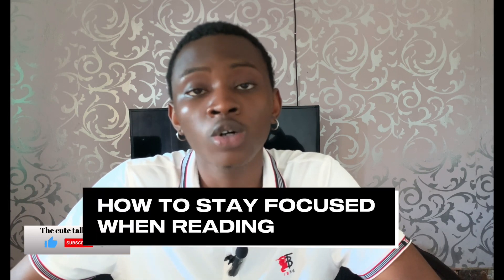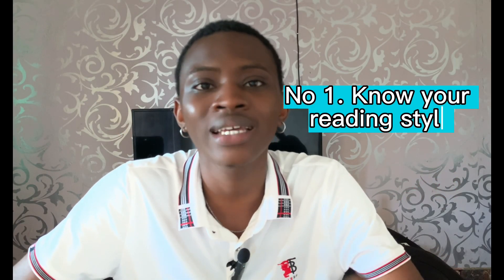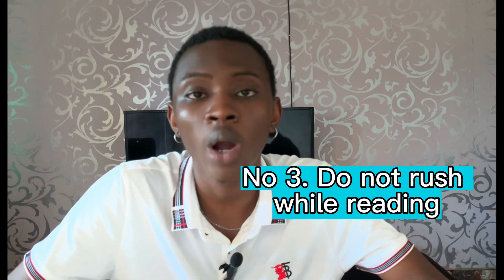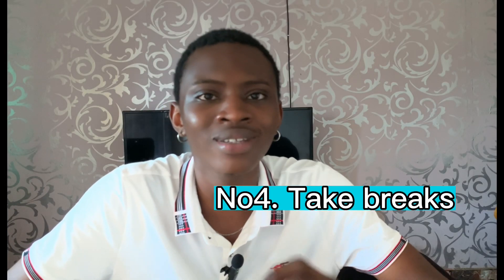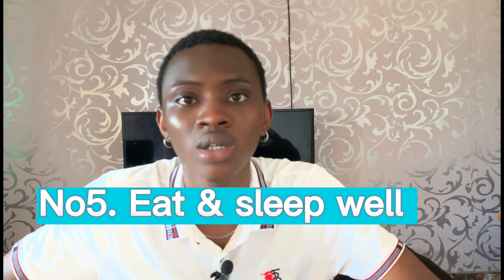How to stay FOCUSED while READING // increase concentration and avoid sleeping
Read without getting bored or falling asleep and understanding what you are reading